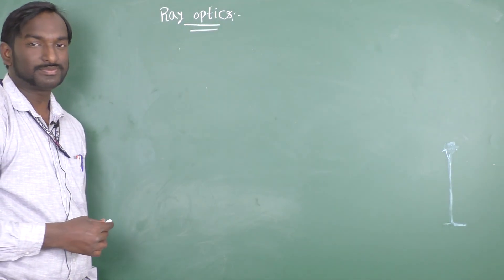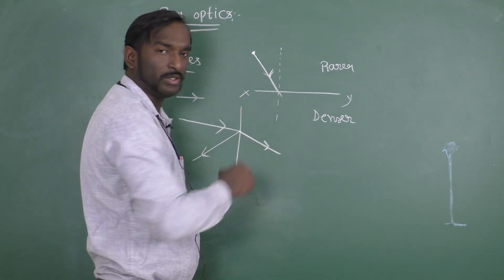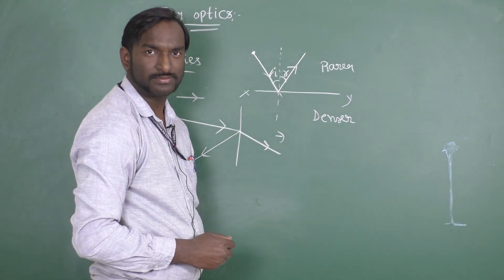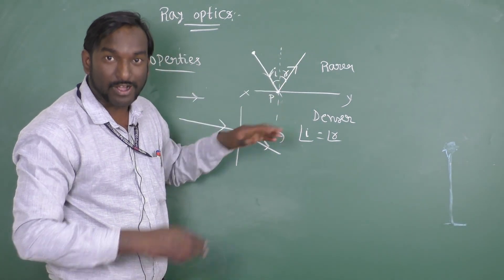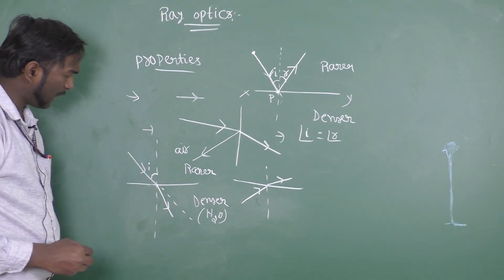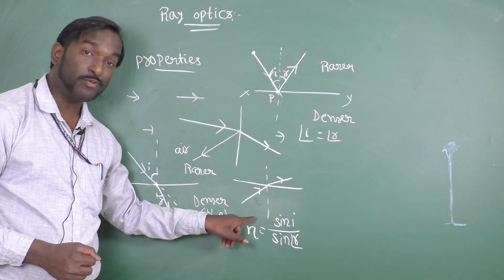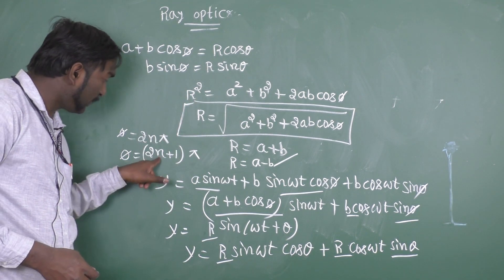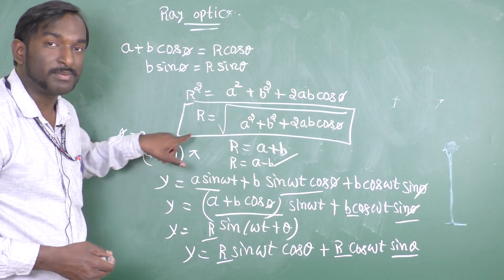Ray Optics Demo